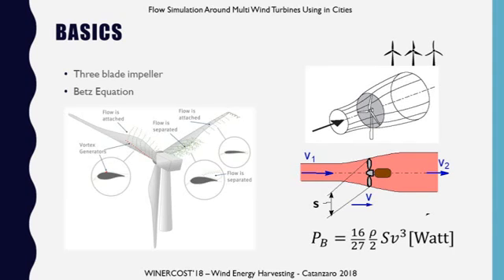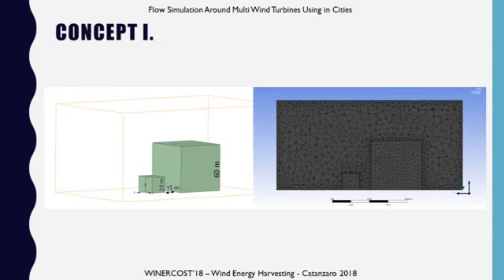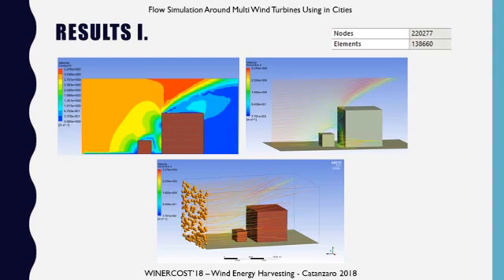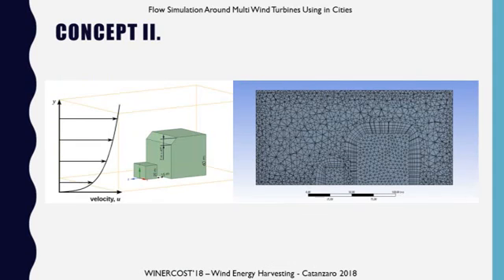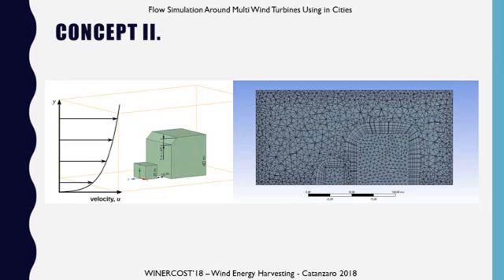WINERCOST'18 - G. Sandor - Flow simulation around multi wind turbines using in cities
WINERCOST'18 - 2nd International WINERCOST Conference WIND ENERGY HARVESTING
Flow simulation around multi wind turbines using in cities
Gabor Sandor